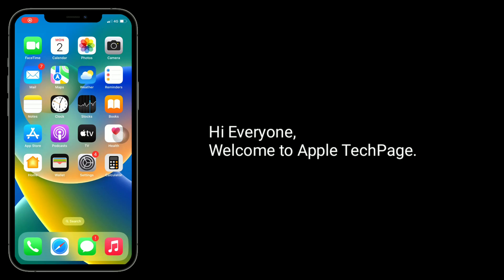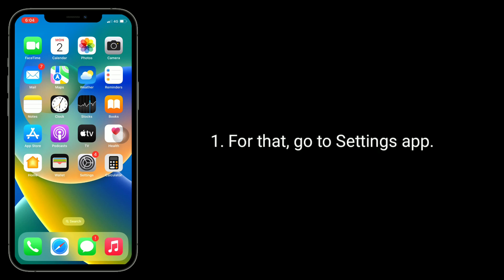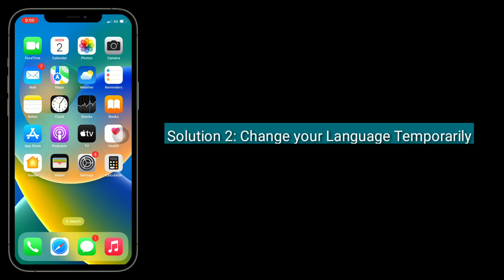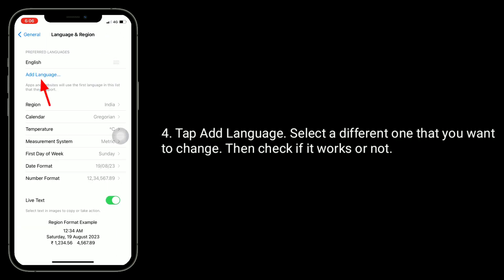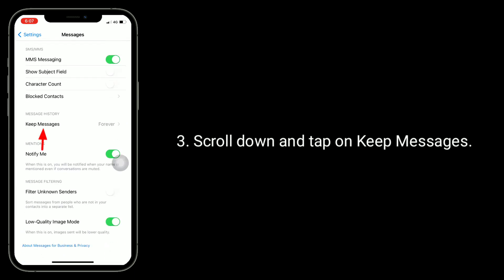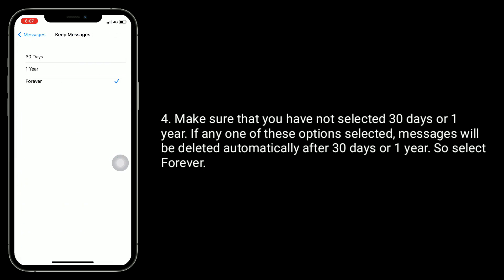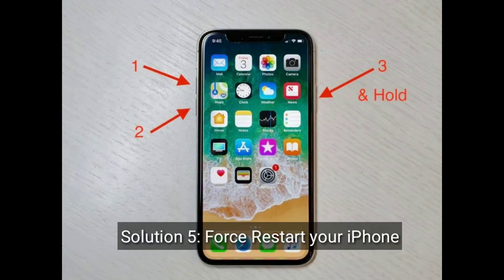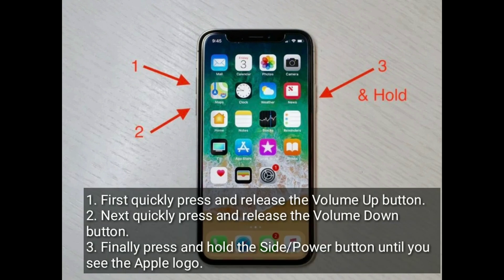iMessage Search Not Working on iPhone after iOS 17 [Fixed]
iOS 17 iMessage search bug, Can't search messages since iOS 17, iMessage search not working on iPhone 14 pro max, iMessage search history not working after iOS 17 update, more results will be shown once messages finishes indexing.